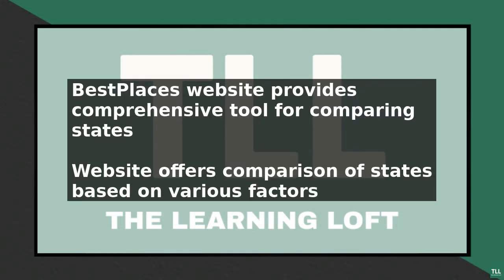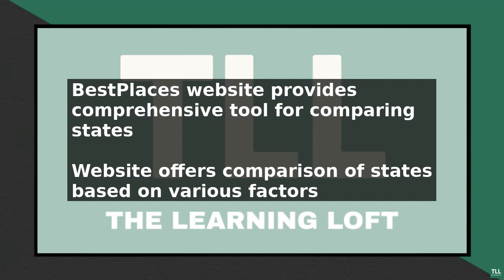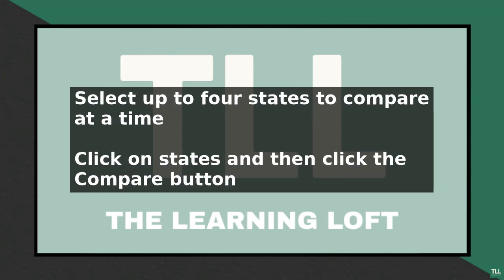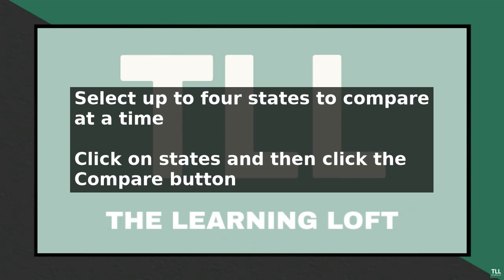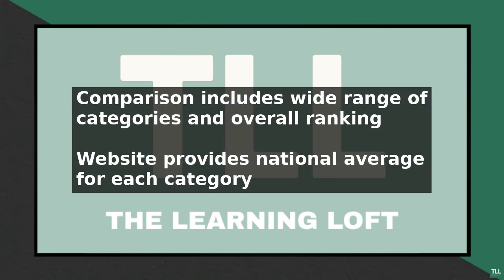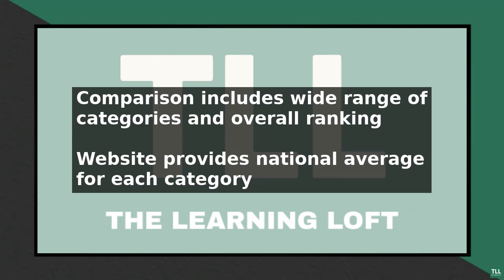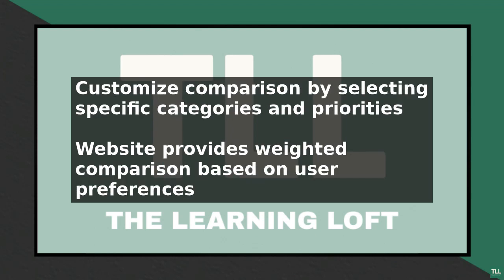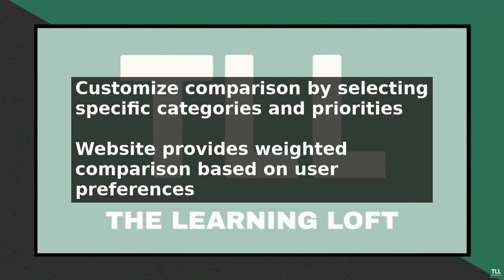How To Use Best Places State Comparison (2025)